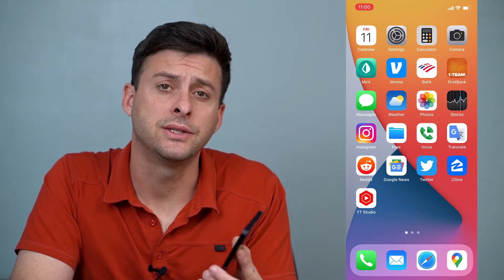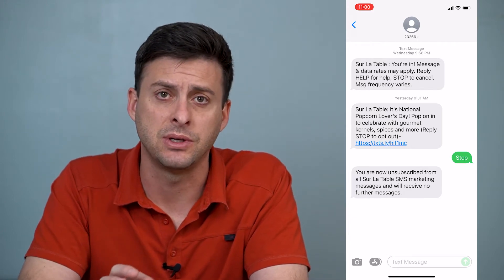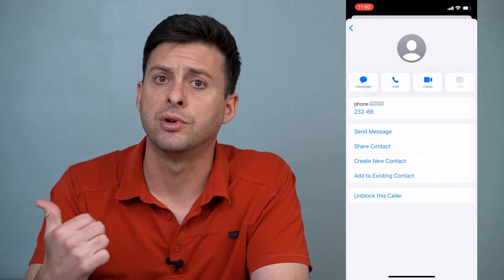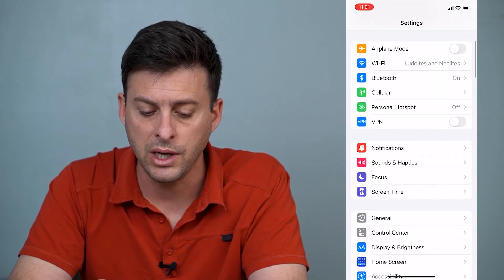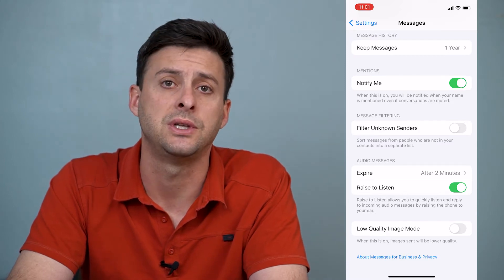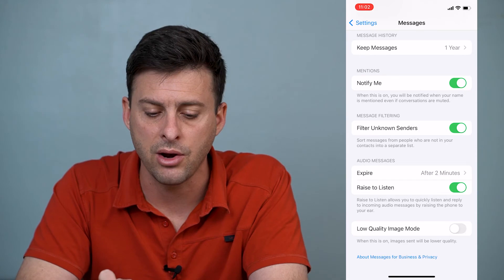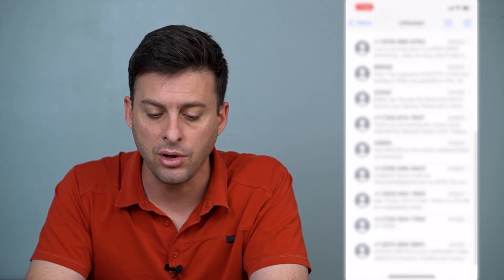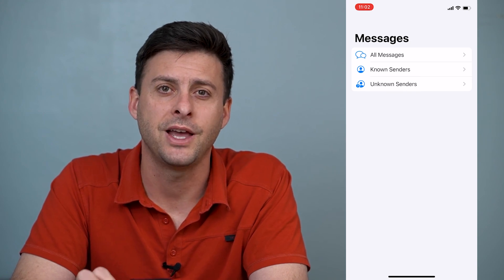How To STOP Spam Texts On iPhone!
Let's stop those annoying unwanted spam text messages and group texts on your iPhone.